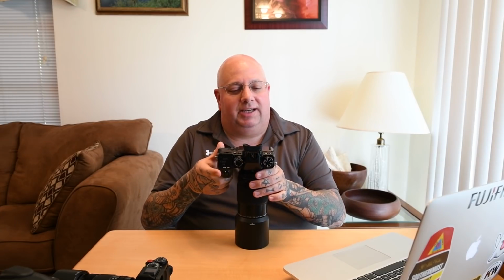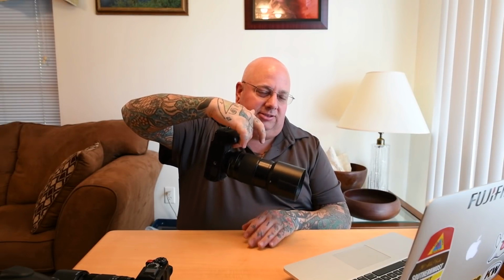FUJIFILM X-H1 100% Worthy! 🌀 Why the X-H1 is a worthy upgrade as a PURE CAMERA! 😘